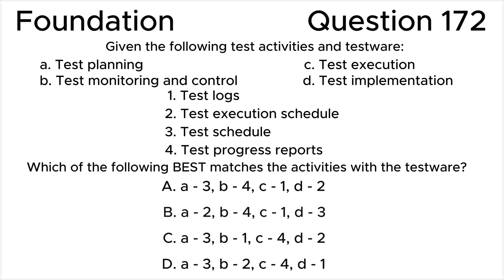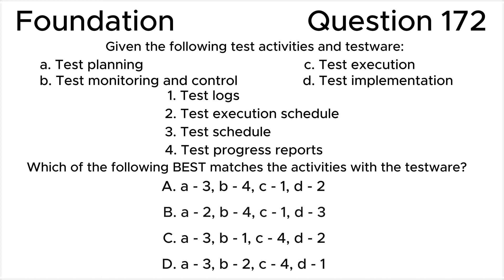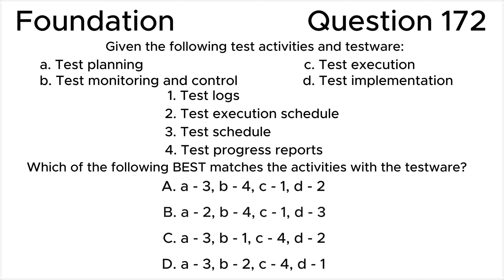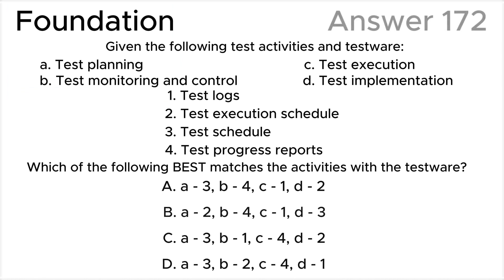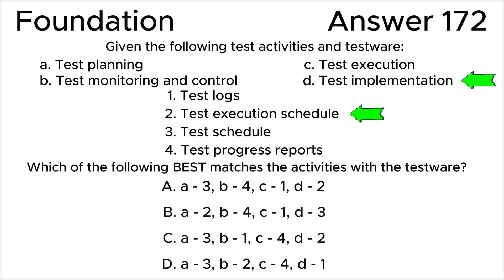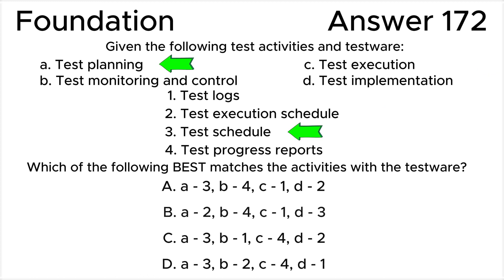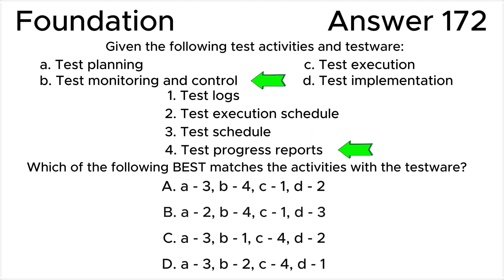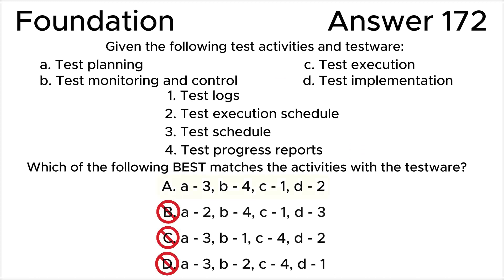ISTQB. Foundation level v.4.0 (2023). Question #172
ISTQB
Certified Tester Foundation Level v.4.0 (2023)
Question 172.
Given the following test activities and testware:
a. Test planning
b. Test monitoring and control
c. Test execution
d. Test implementation
1. Test logs
2. Test execution schedule
3. Test schedule
4. Test progress reports
Which of the following BEST matches the activities with the testware?

00:00 Question.
01:52 Answer.
04:15 Explanation.

This question relates to topic in ISTQB Syllabus:
1.4. Test Activities, Testware and Test Roles
1.4.3. Testware

Based on:
1. ISTQB CTFL Syllabus v.4.0